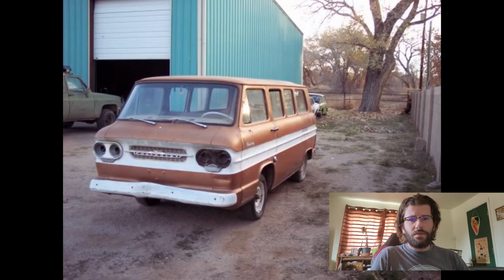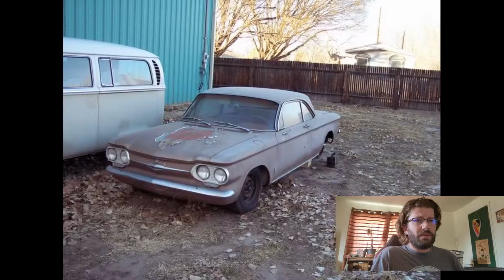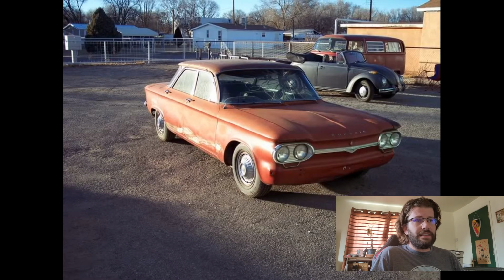Cary's Garage Memory Lane Episode 4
Here we check out the next round of vehicles in our trip down Memory Lane.
This is the when I got into Corvairs

1962 Chevrolet Corvair Greenbrier
1961 Chevrolet Corvair Monza 900 2 Door
1964 Chevrolet Corvair Monza 900 4 Door